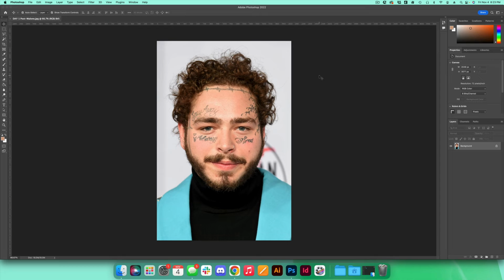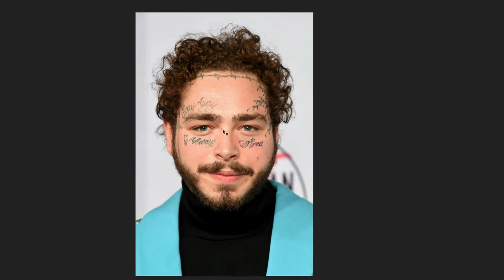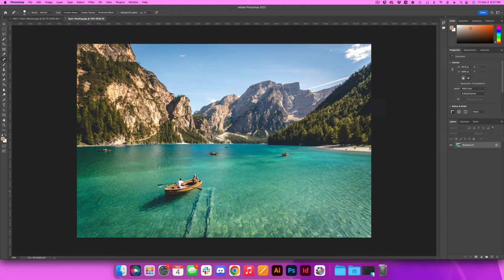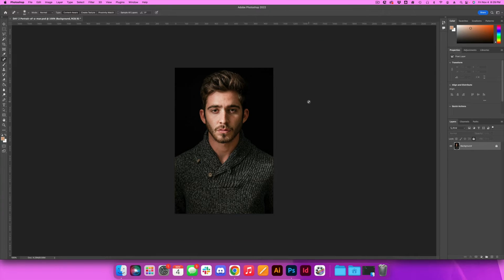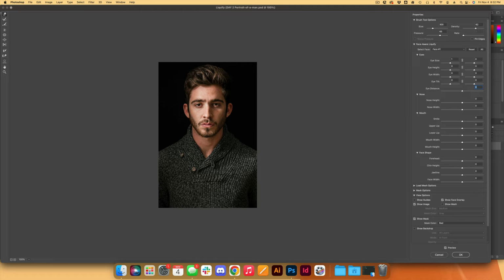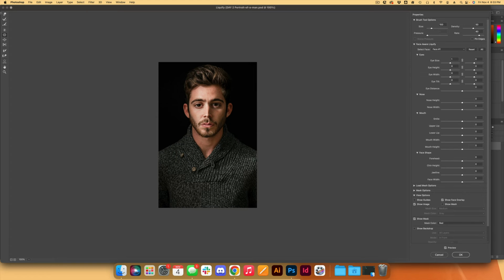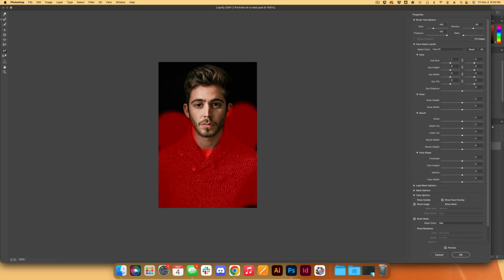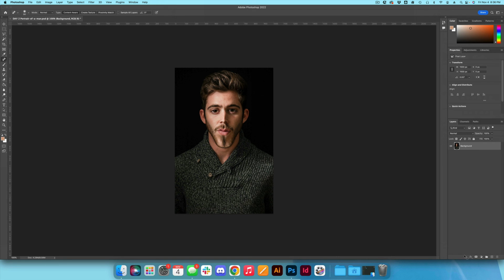Photo Manipulation - Adobe Photoshop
Timestamps:
Spot Healing Tool: 00:00
Liquify Tool: 03:49